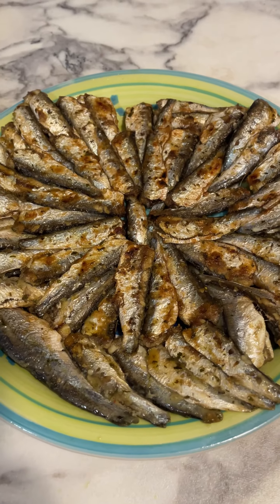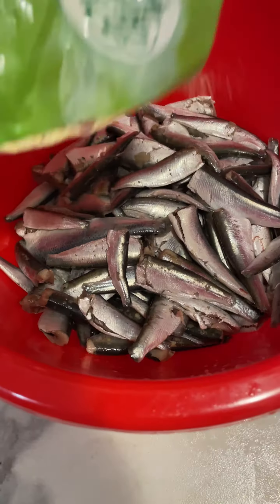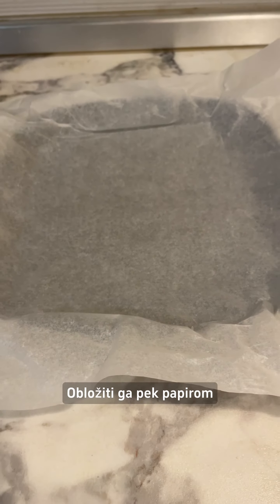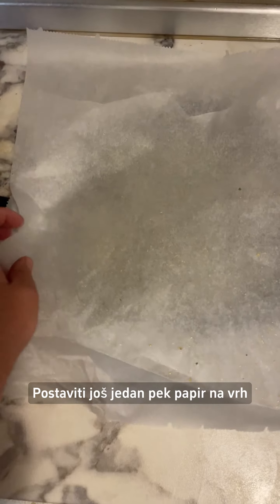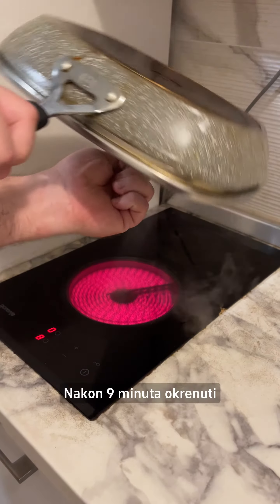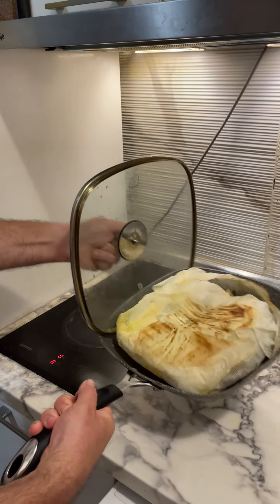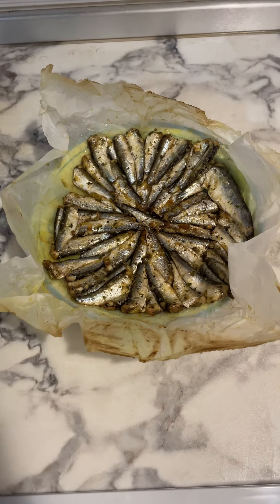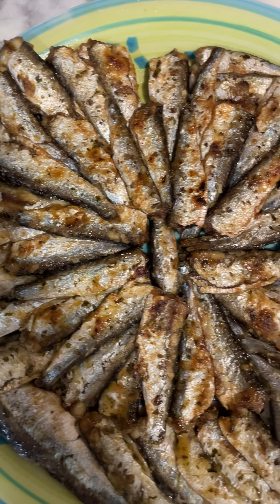Turkish style anchovy 🇹🇷 Girice na turski način